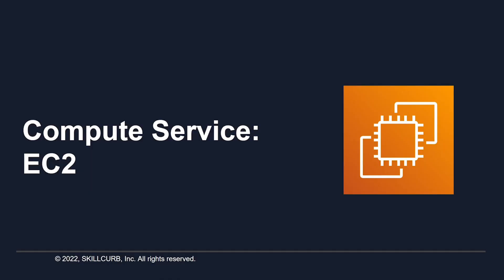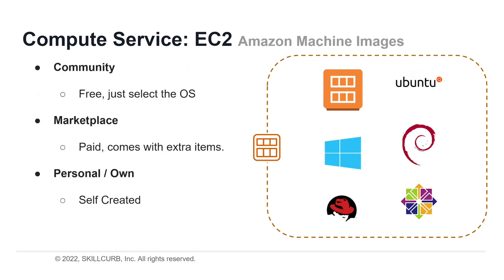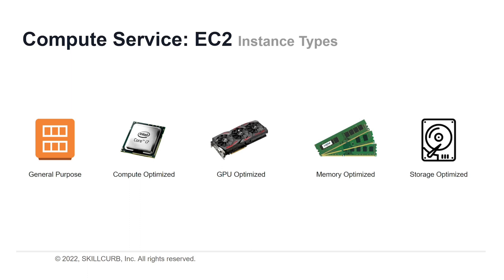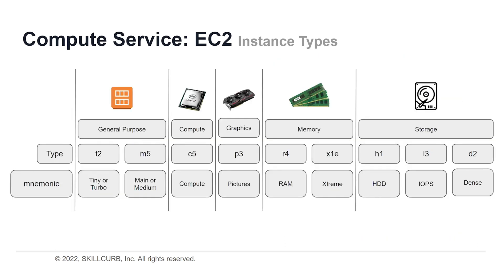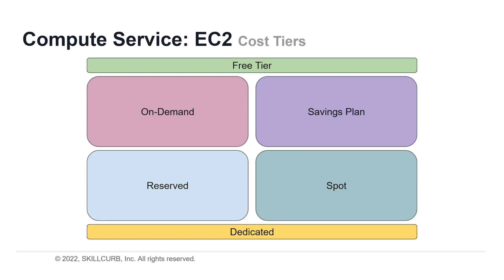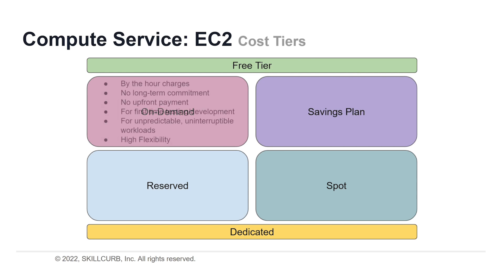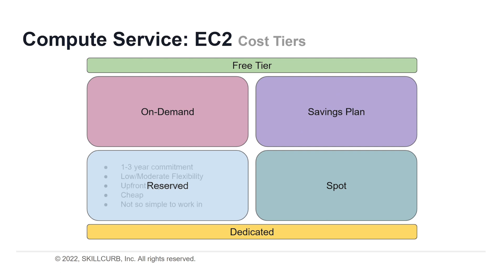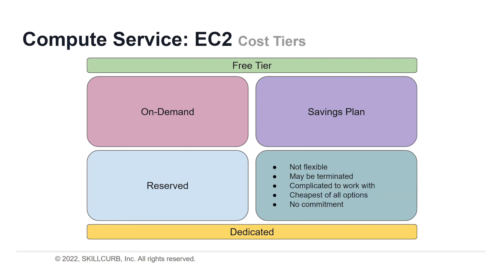What is AWS EC2 for Beginners | AWS EC2 Non-Technical Explanation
In this video we will teach you what EC2 on AWS is and help you understand in a non technical way.

Amazon Elastic Compute Cloud (Amazon EC2) offers the broadest and deepest compute platform, with over 500 instances and choice of the latest processor, storage, networking, operating system, and purchase model to help you best match the needs of your workload.